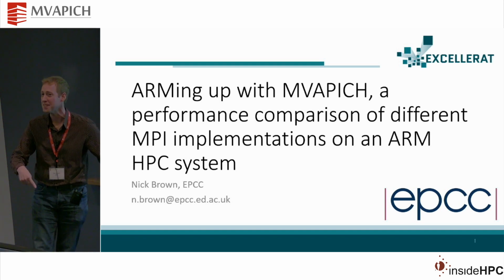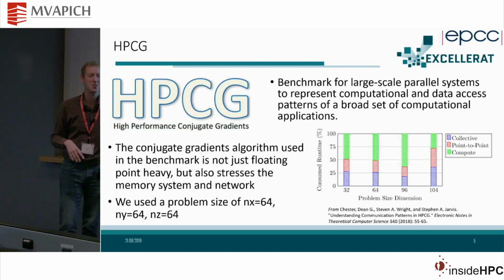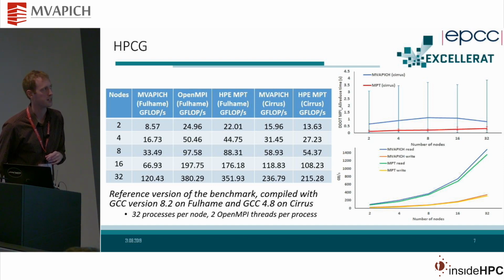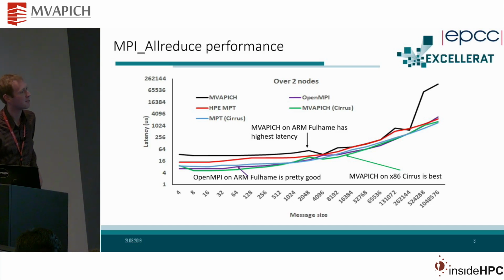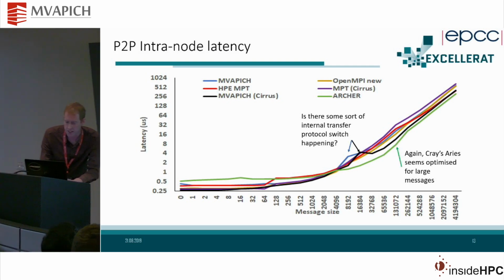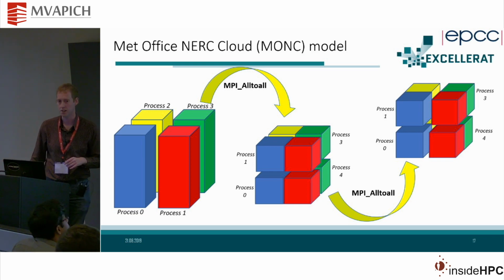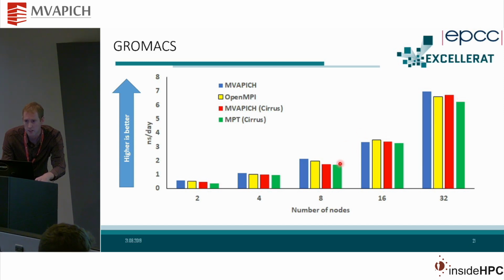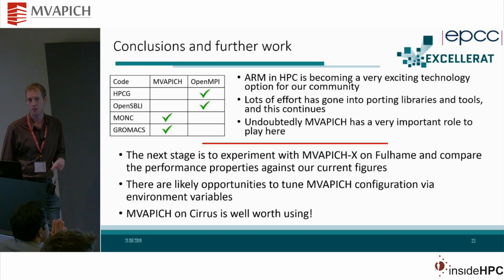ARMing up with MVAPICH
ARMing up with MVAPICH, a performance comparison of different MPI implementations on an ARM HPC system

Nicholas Brown, EPCC, The University of Edinburg (United Kingdom)

Abstract

With a variety of new hardware technologies becoming available for HPC it is an exciting time at the moment for our community. One, potentially very important, future player in the HPC space will be ARM and there are already a number of ARM CPU based HPC system already available. In this talk I will describe work we have done in exploring the performance properties of MVAPICH, OpenMPI and MPT on one of these systems, Fulhame, which is an HPE Apollo 70-based system with 64 nodes of Cavium ThunderX2 ARM processors and Mellanox InfiniBand interconnect. In order to take advantage of these systems most effectively, it is very important to understand the performance that different MPI implementations can provide and any further opportunities to optimise these. Therefore, starting with the OSU benchmarks I will explore the different performance properties of these technologies on Fulhame and other systems for comparison, before then moving onto a number of more substantial applications.

Bio

Dr Nick Brown is a Research Fellow at EPCC, the University of Edinburgh, with research interests in parallel programming language design, compilers and runtimes. He has worked on a number of large scale parallel codes including developing MONC, an atmospheric model used by the UK climate & weather communities which involves novel in-situ data analytics. He is also interested in micro-core architectures developing ePython, a very small memory footprint Python interpreter with parallel extensions, for many core, low memory chips. Nick is a course organiser on EPCC's MSc in HPC, as well as supervising MSc and PhD students.